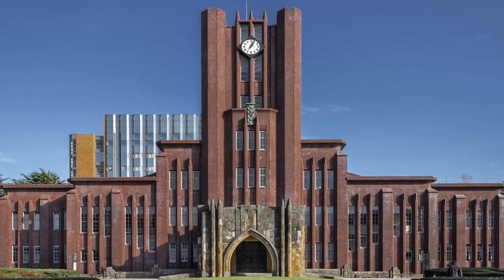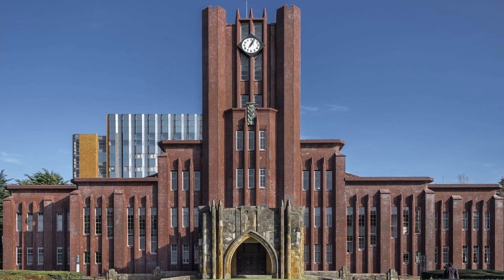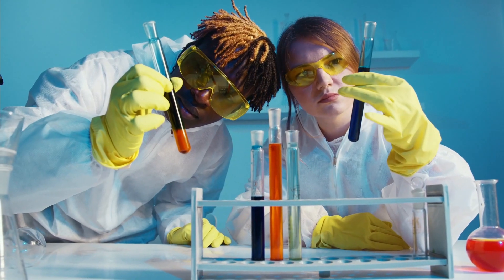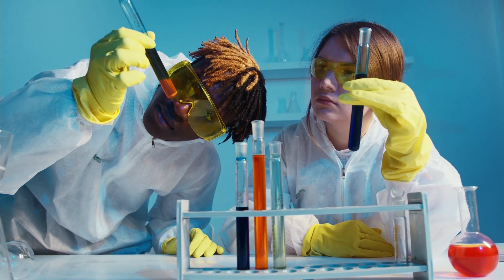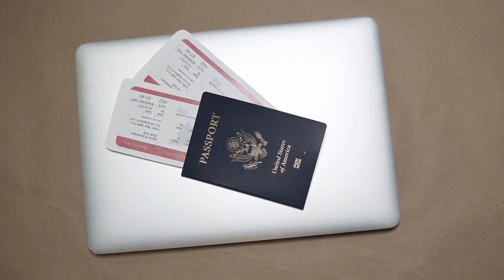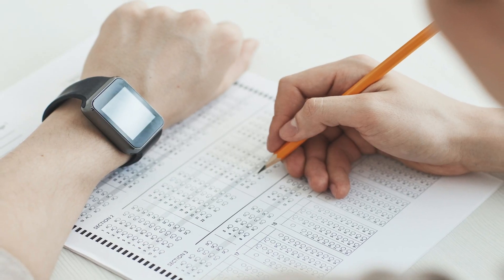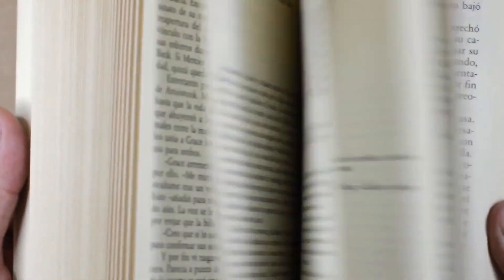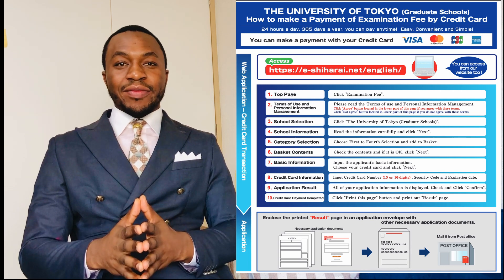Admissions to med schools & Universities Foreigners, Doctor, Nurses, Bachelor, Masters, PhD in Japan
In this video, we talk about admission process into universities in Japan with our case example being the university of Tokyo.